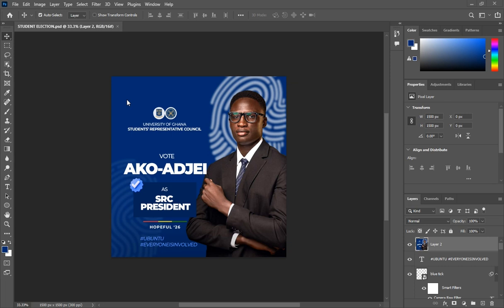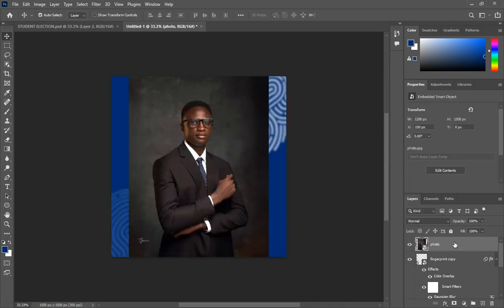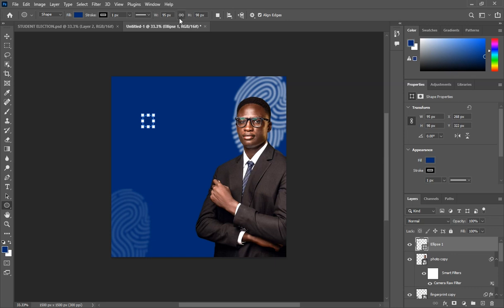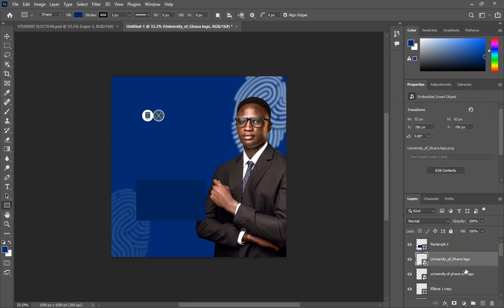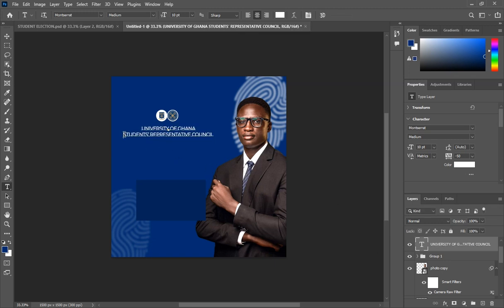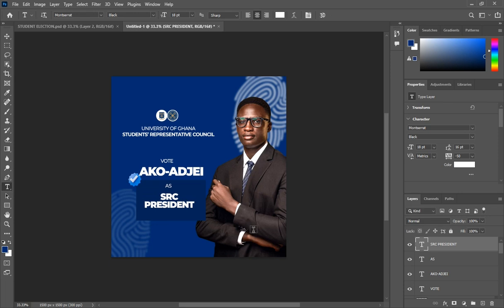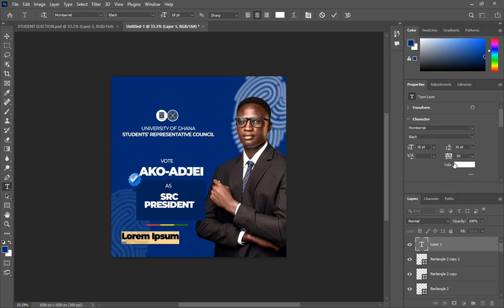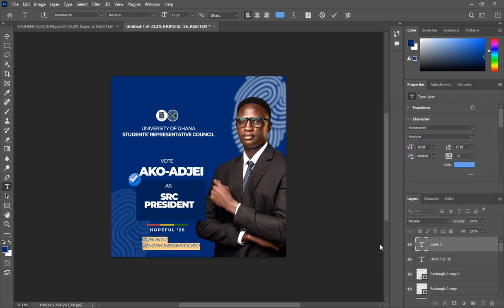How to Design a Student-Election-Flyer in Photoshop | Step-By-Step Procedure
I'll walk you through designing an eye-catching student election flyer from scratch — no design experience needed!

Drop a comment if you have questions or want to see more content like this.